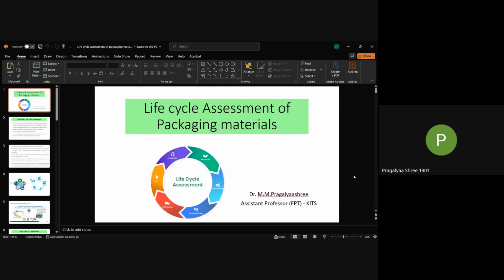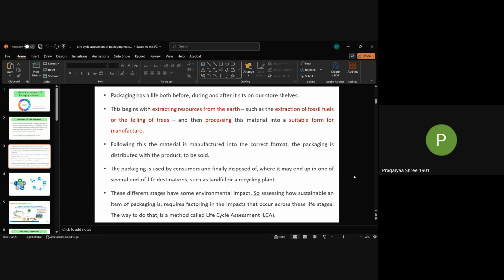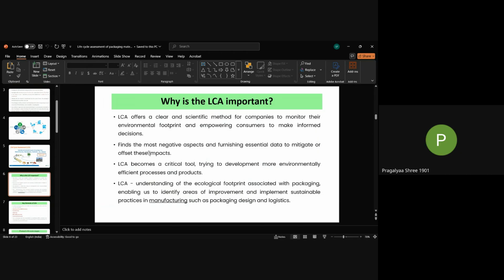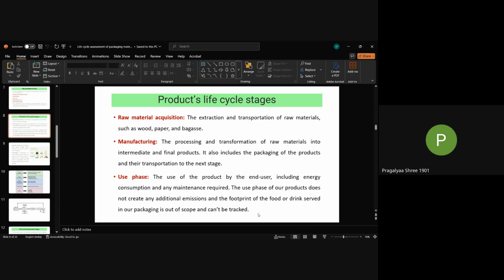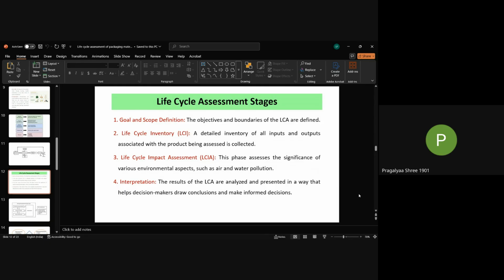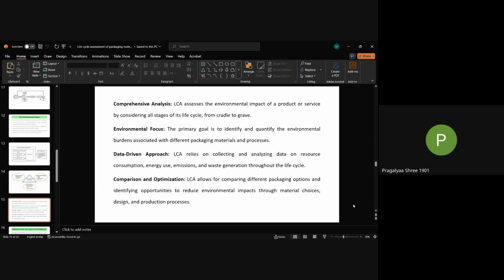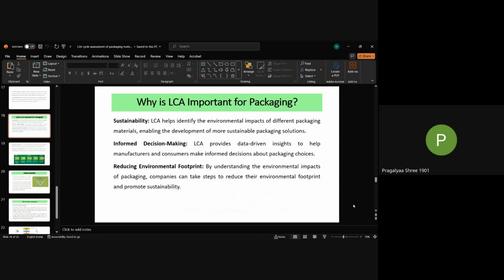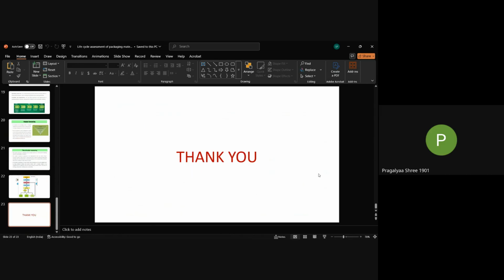Life cycle assessment of packaging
A life cycle assessment (LCA) for packaging materials is a comprehensive methodology that quantifies a packaging's environmental impact from raw material extraction (cradle) to disposal (grave), or even through reuse and recycling (cradle-to-cradle). By examining each stage—resource extraction, manufacturing, transportation, usage, and end-of-life—an LCA reveals key data points like energy use, greenhouse gas emissions, and waste generation.